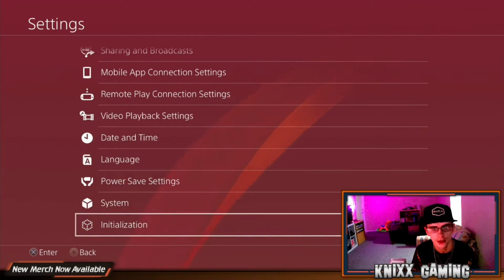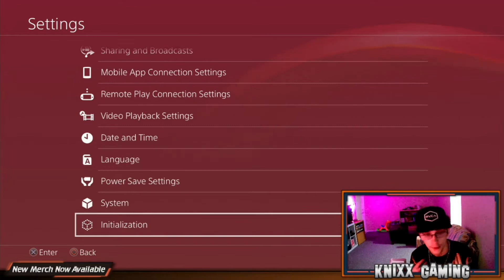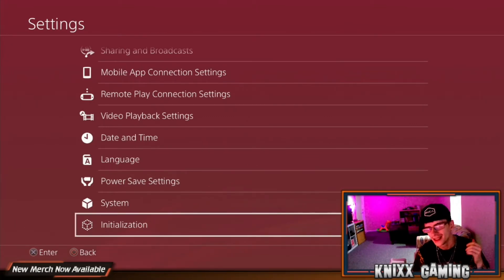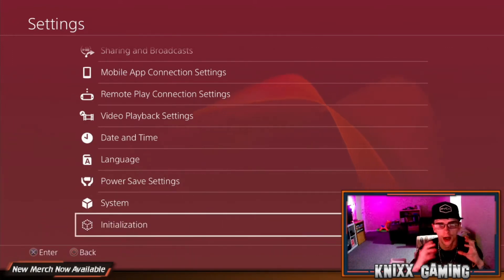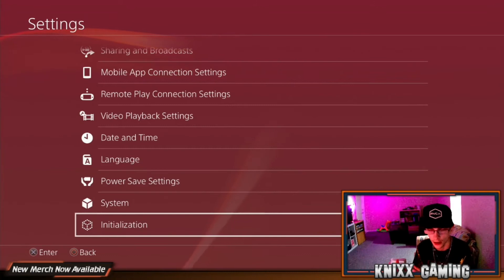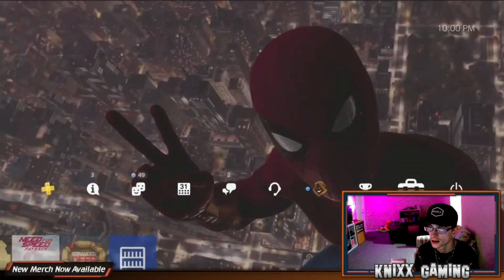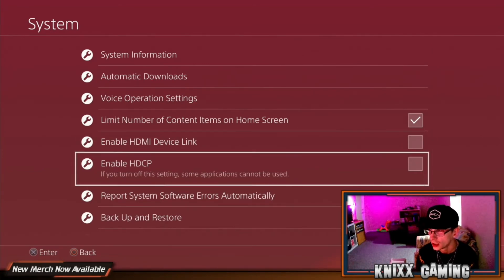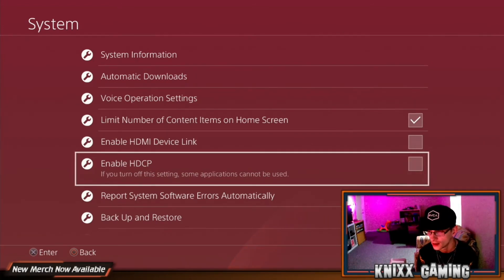FIX: AverMedia Capture Card Not Connecting To Ps4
Hey Guys And Gals, heres my guide on a potential fix for your Avermedia capture device not connecting to your PS4

this is just the setting that i unclicked to help it work for me